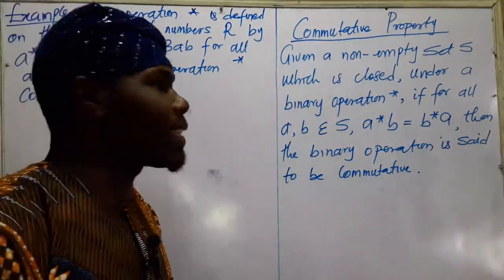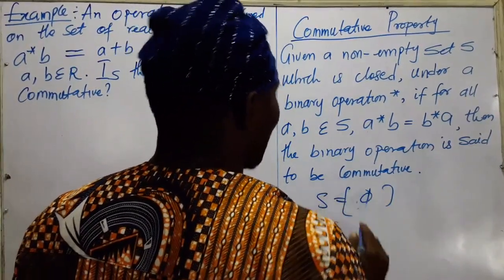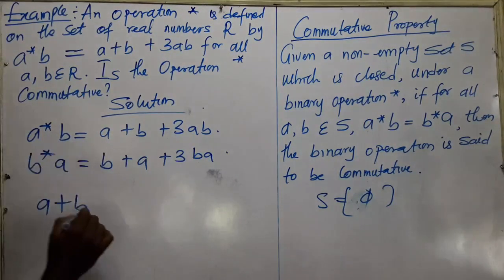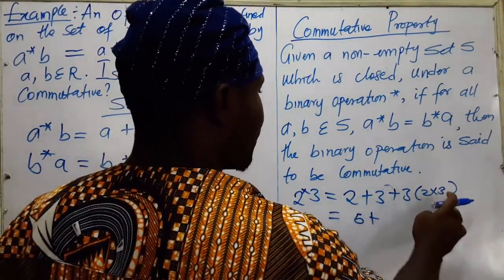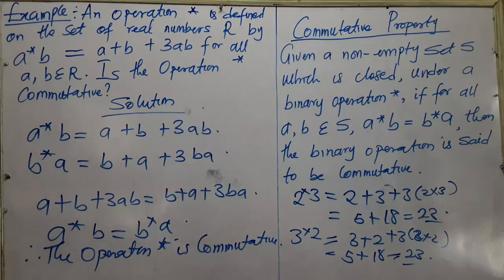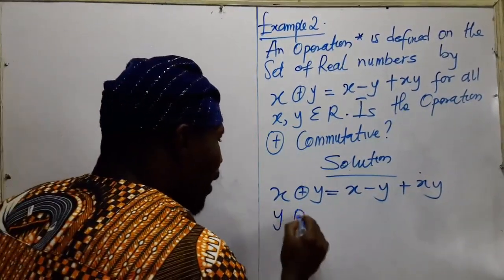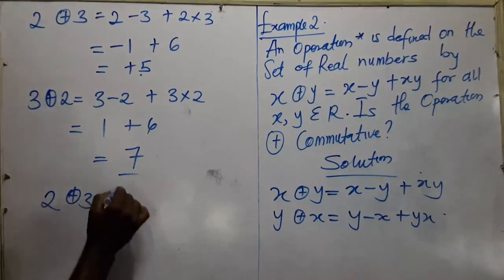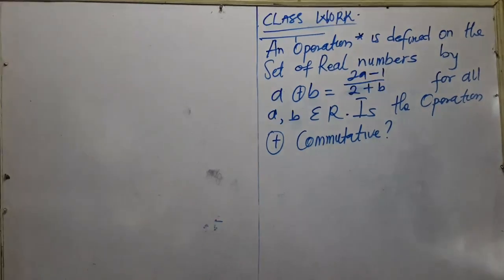Further Maths: Commutative Property | Binary Operation| Step by steps explanation.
In this video, we delve into the fundamental concept of the binary operation closure property in mathematics. Understanding this property is crucial for various mathematical disciplines, including algebra and group theory. We'll explore what closure means, how it's applied, and its significance in ensuring that operations stay within a defined set. Join us in this educational journey to strengthen your mathematical foundation!